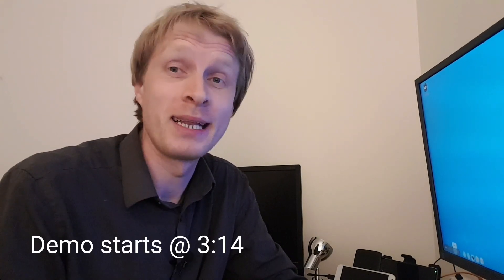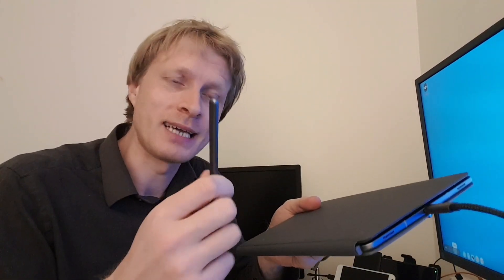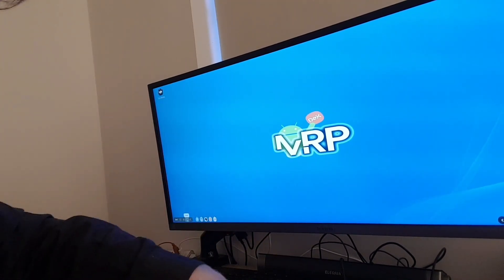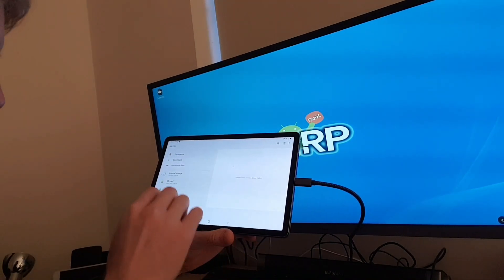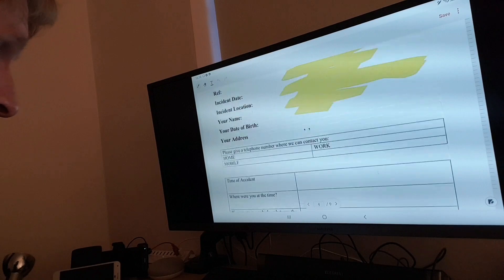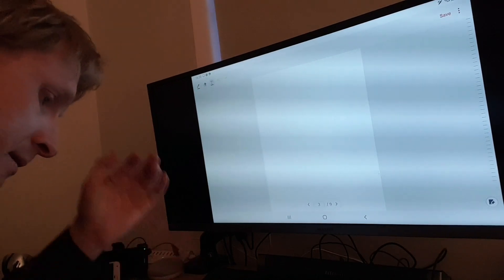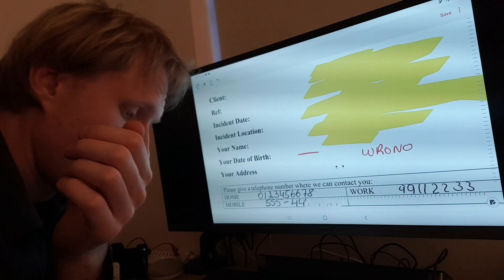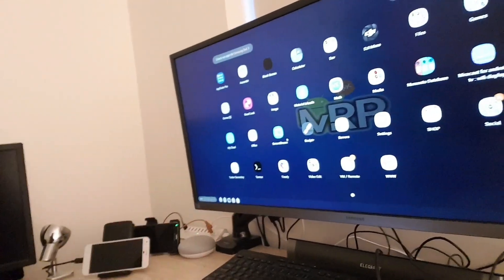Filling PDF forms using Samsung DeX with TabS6 Tablet and Stylus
++ Social ++